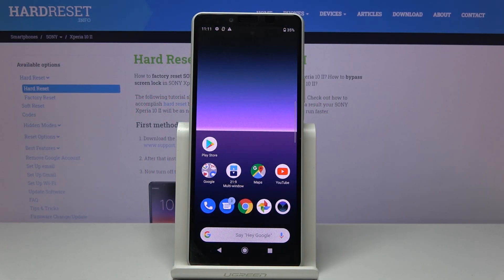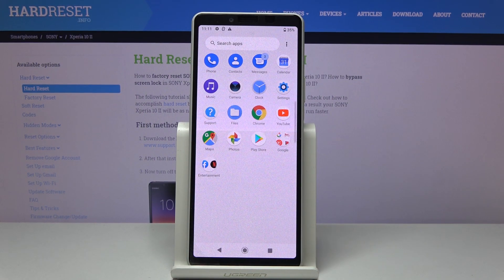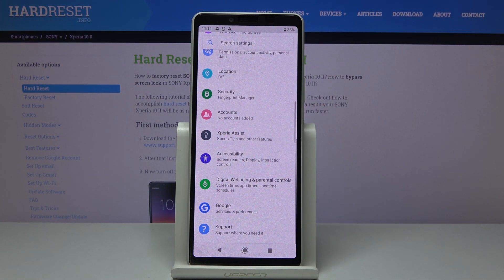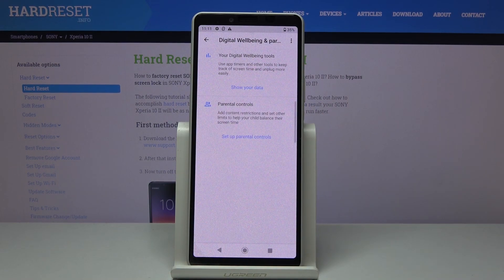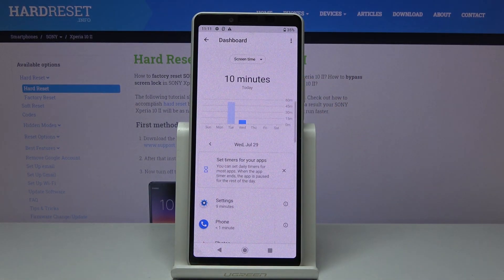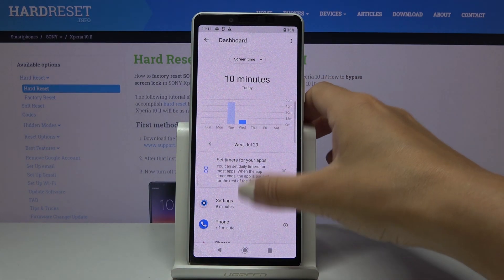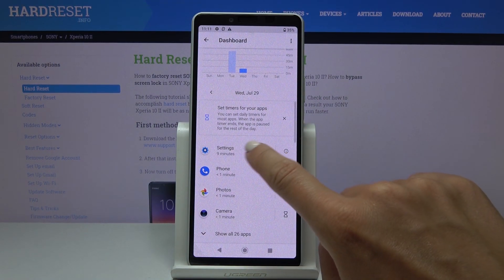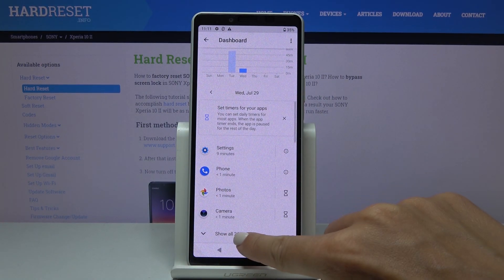How to Check Total Screen Time in SONY Xperia 10 II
Learn more info about SONY Xperia 10 II:
Have you ever wondered how much time you spend on your SONY Xperia 10 II? If so, today we will show you how to check it. See how much time you spent using your smartphone. Your SONY Xperia 10 II constantly monitors your activity time, so you can check how much time you spend using a specific application.

How to Check How Much Time you spend on SONY Xperia 10 II? How to Check How much time you spend on Applications in SONY Xperia 10 II? How to see how much Time you Spend on SONY Xperia 10 II? How to Check Total Time Spent on SONY Xperia 10 II? How to Check Time Spent on SONY Xperia 10 II? How to Find Screen Info in SONY Xperia 10 II?